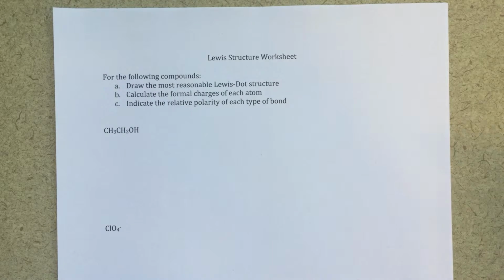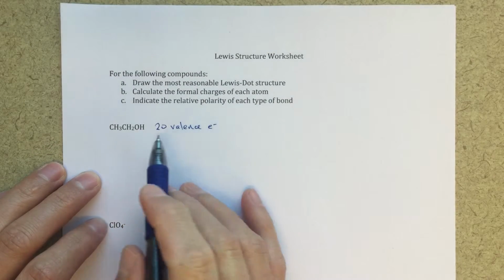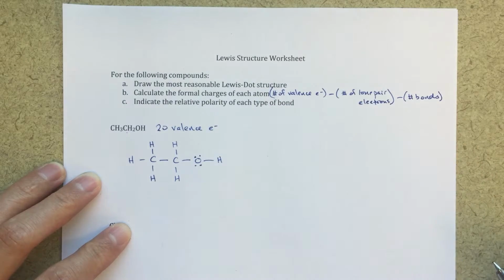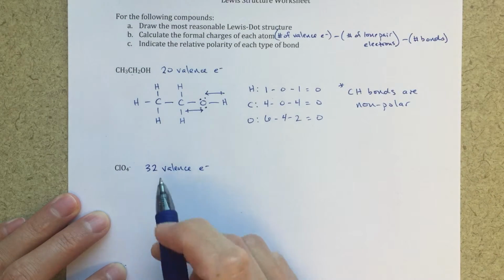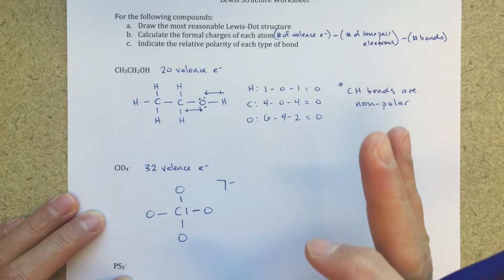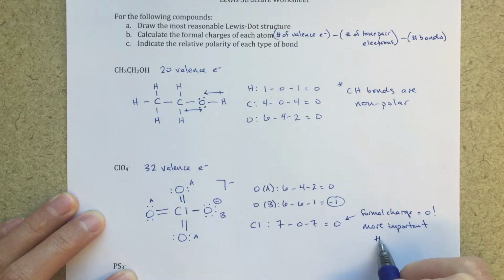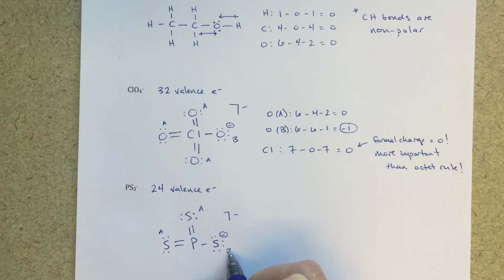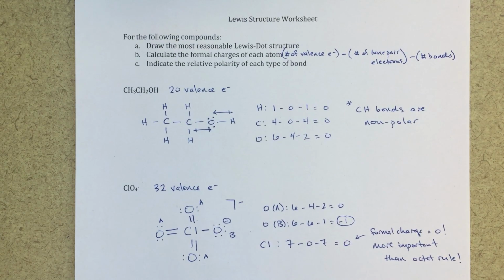General Chemistry I - Drawing Lewis-Dot Structures!